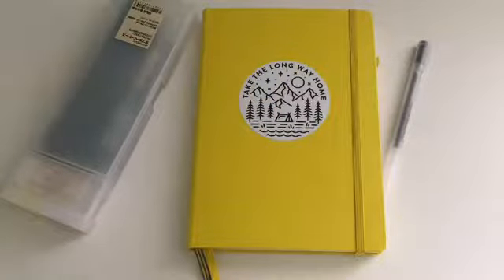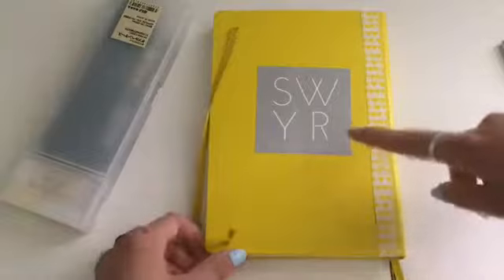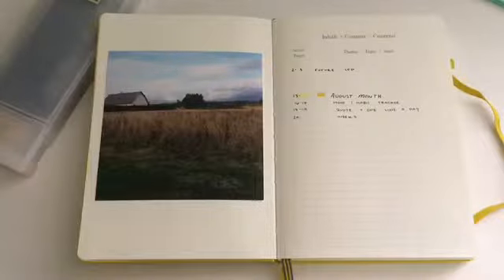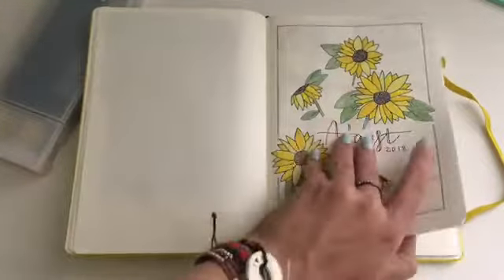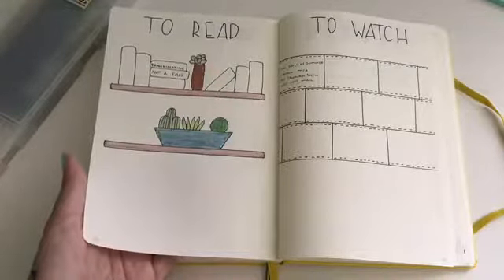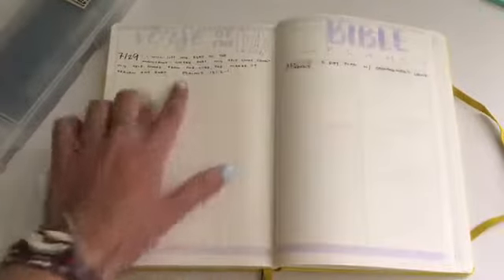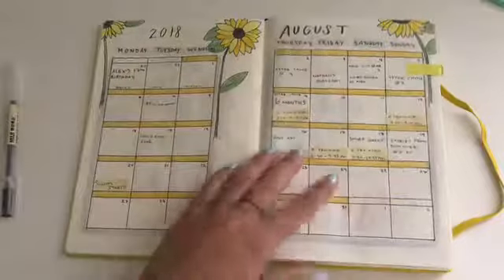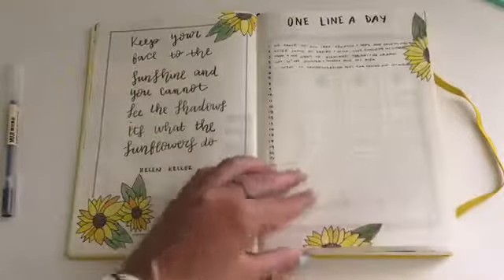Bullet Journal/August Flip Through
Tombow pens
Light yellow 062
Yellow 055
Green 158
Gray N75